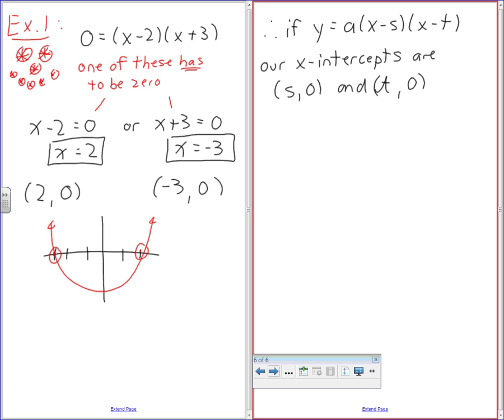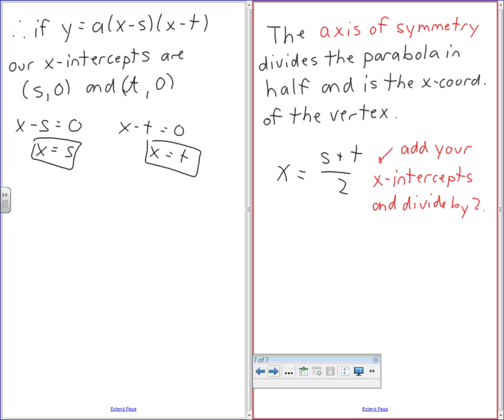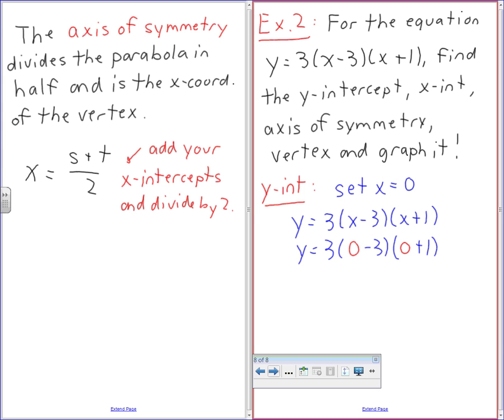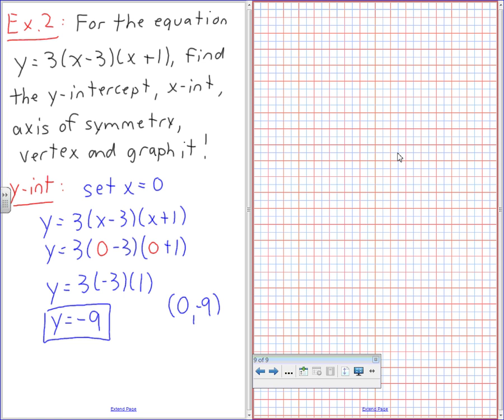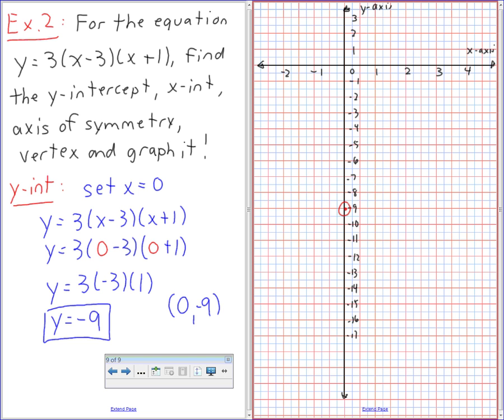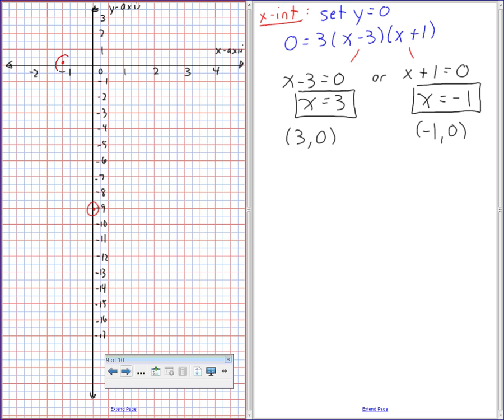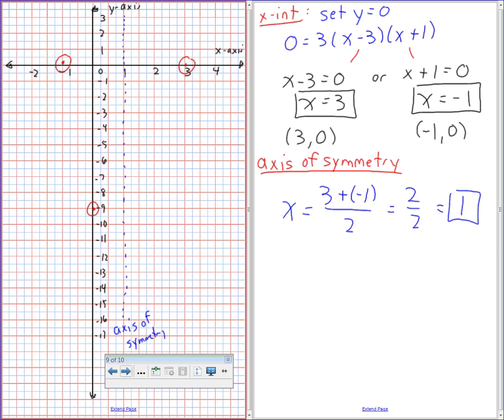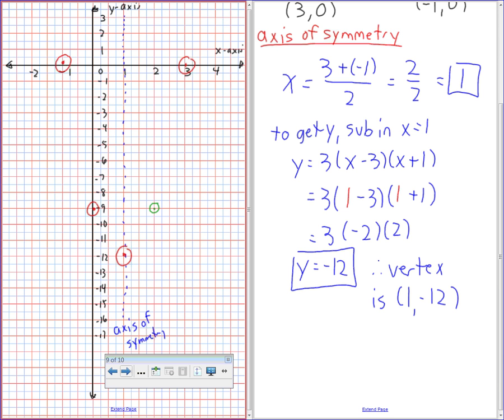MPM2D - X-Intercepts and Axis of Symmetry - Part 2 of 3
My March 6th, 2015 lesson on x-intercepts and axis of symmetry